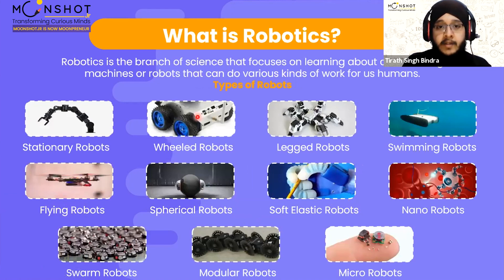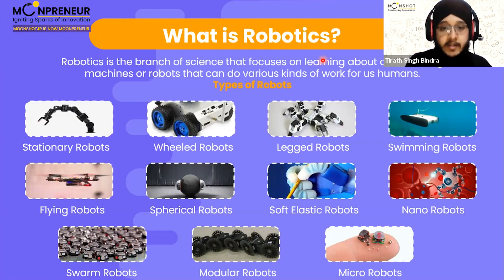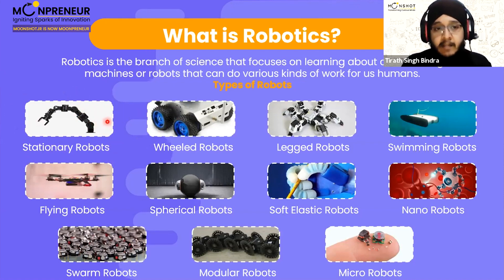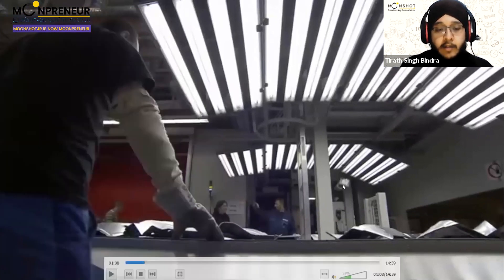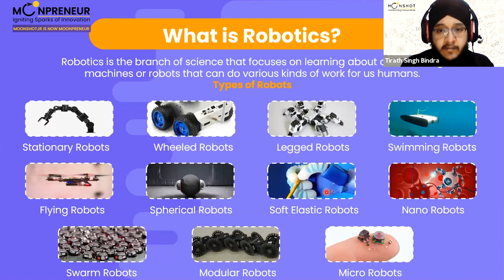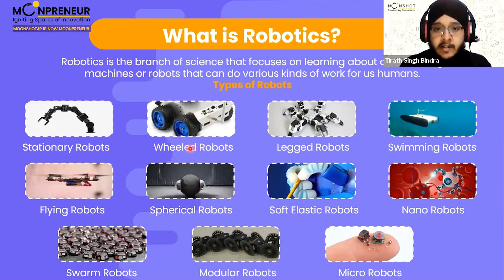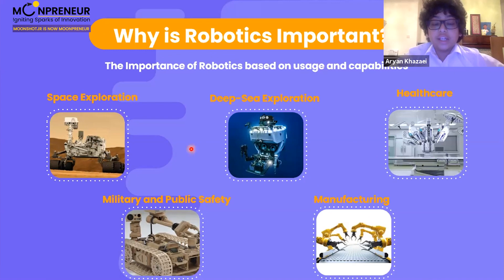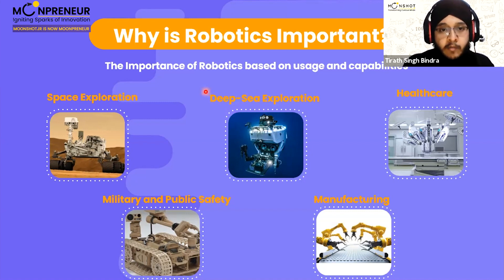Basic of Robotics Explained To A Child | Moonpreneur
Learning Robotics has never been so fun, as we see in the video how keenly the children learn about different types of Robots and why their usage is important in various fields like Healthcare, Industrial Manufacturing, or Deep Sea Explorations. This video covers:
- What is robotics?
- Why is robotics important?

►About Innovator Program (Robotics):
Moonpreneur's Innovator Program helps nurture your child's interests in futuristic subjects like Robotics with experiential learning.

In this course, students will learn about the technical knowledge of robotics, fundamentals of programming (coding), statements, variables, working with sensors, and much more. The program is designed to inculcate deep technical skills along with leadership, innovation, and entrepreneurial thinking.